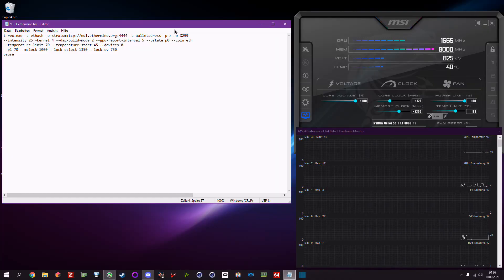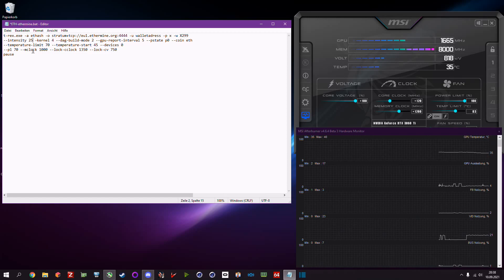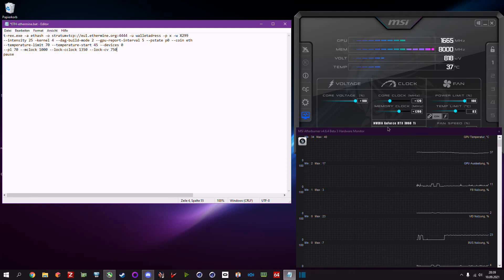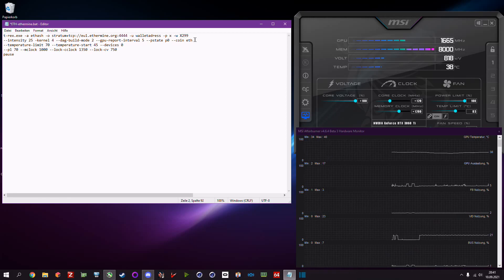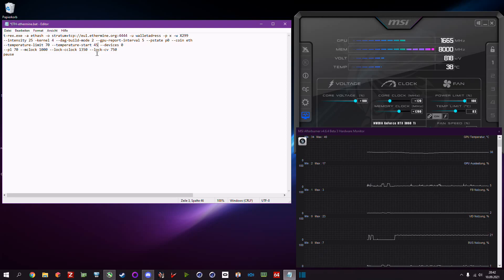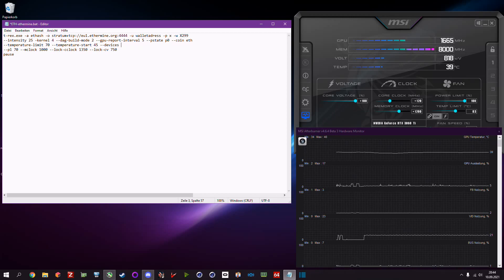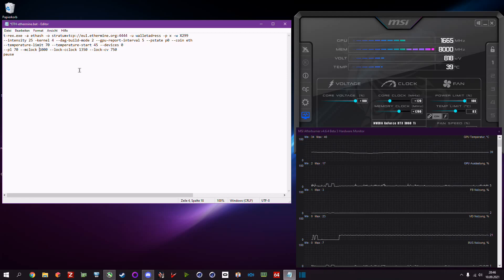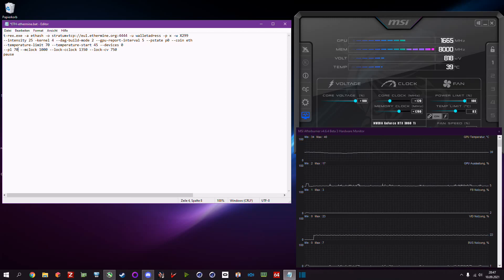UPDATED: Set up TREX Miner perfectly for RTX 30XX Cards - Get the most MH/s out of your cards!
In this Video I show you, which commands you should include when using TREX Miner.
I explain every command and what it does.

Hope you enjoyed the Video! I would appriciate it!

example config:
--intensity 25 --kernel 4 --dag-build-mode 2 --gpu-report-interval 5 --pstate p0 --coin eth
--temperature-limit 70 --temperature-start 45 --devices 0
--pl 70 --mclock 1000 --lock-cclock 1350 --lock-cv 737